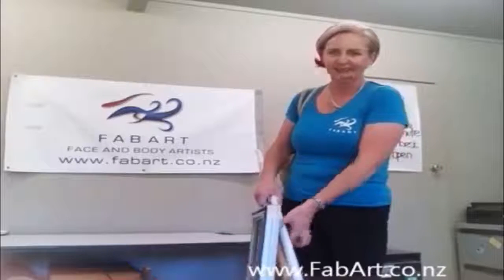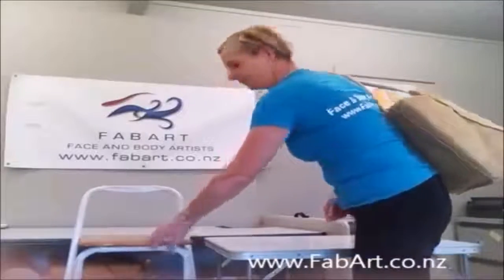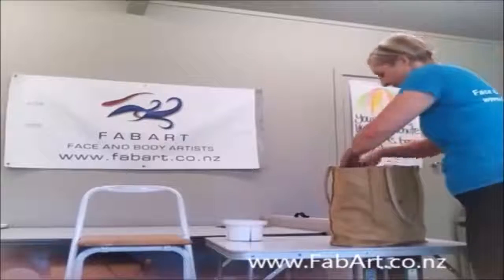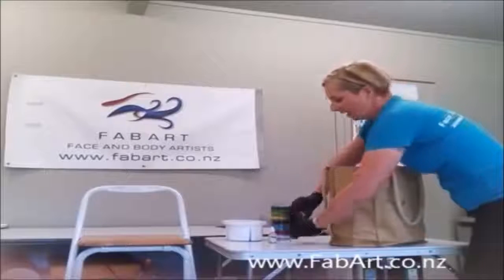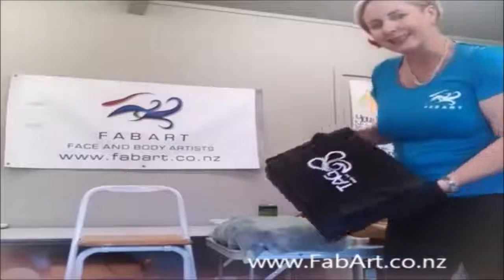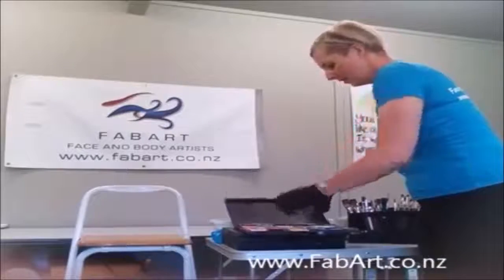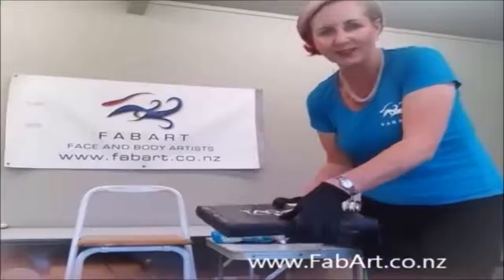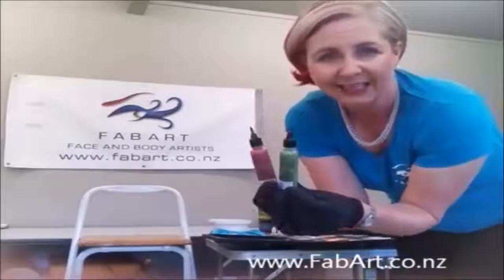How easy is face painting | Introduction | Newzealand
Jakkii Goody shows how is face painting